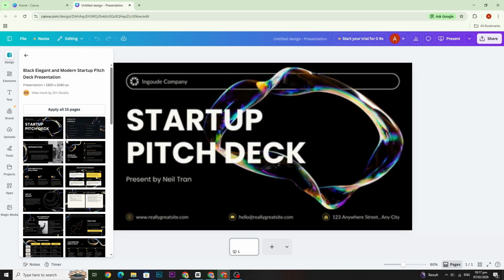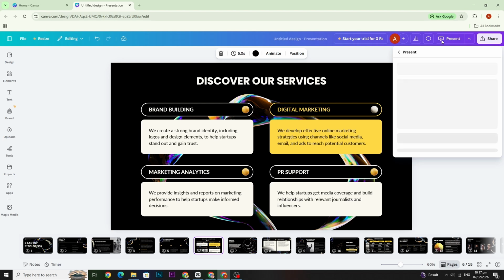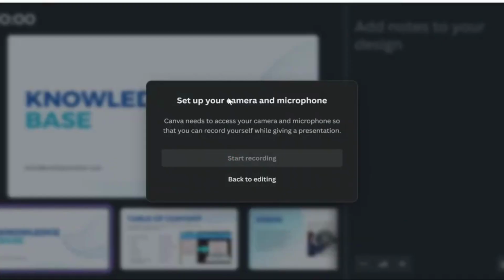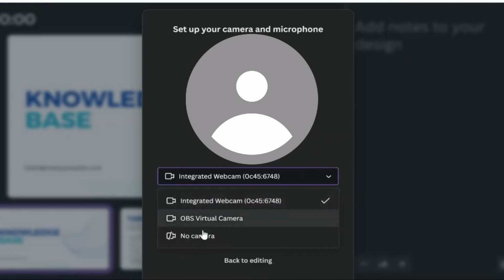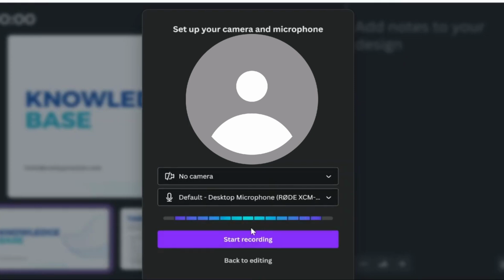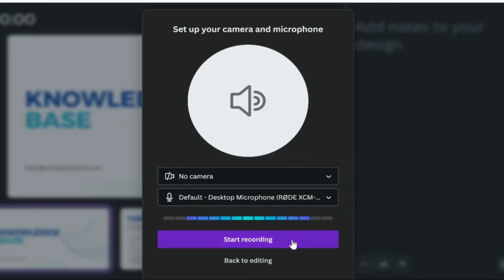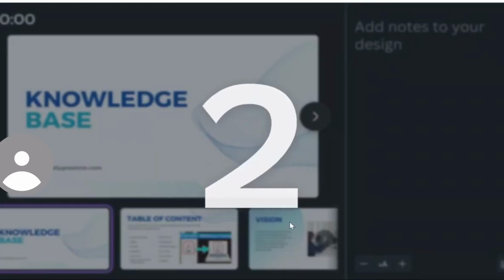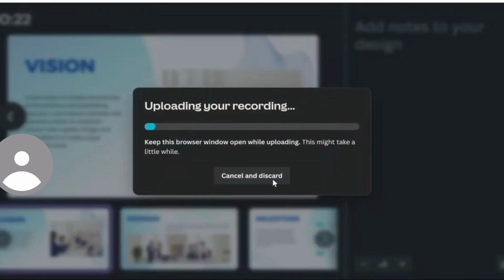How To Create Video Recording Of Yourself While Presenting In Canva (2026) | Step By Step ✅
In this video, you’ll learn how to create a video recording of yourself while presenting in Canva in 2026 using a simple, step-by-step method. I’ll show you how to turn on your camera, record your presentation with your face and voice, sync everything properly, and export the final video so it’s ready to share or upload, even if you’re a complete beginner.